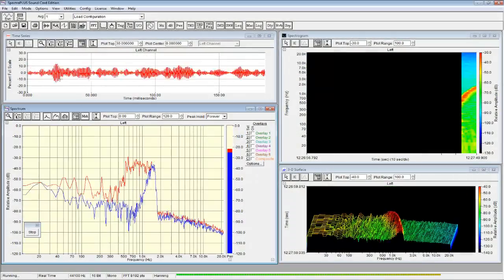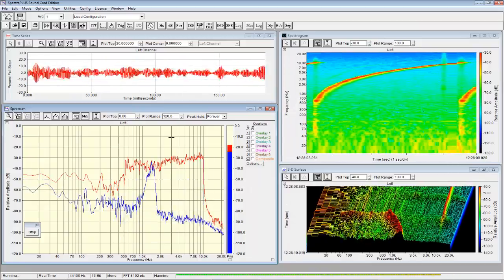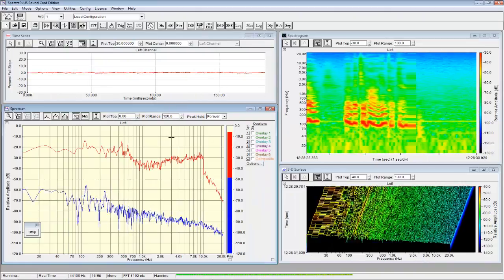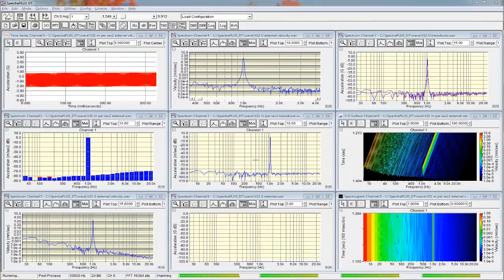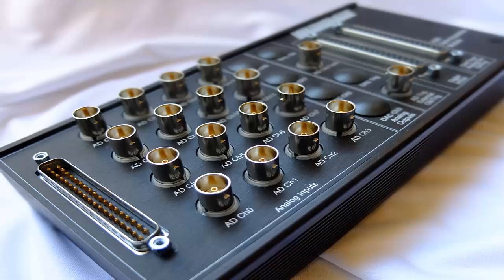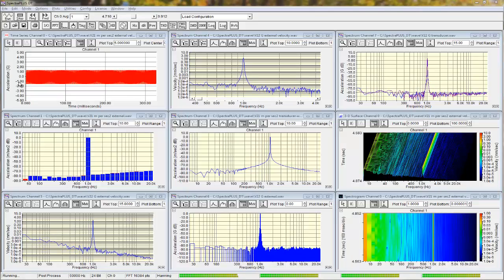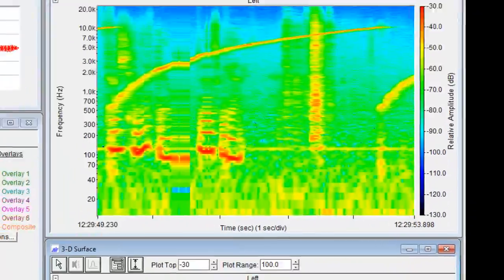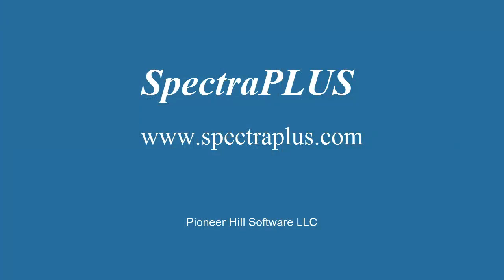SpectraPLUS Product introduction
Introducing the SpectraPLUS product line of acoustic and vibration signal analysis solutions.  A powerful yet cost effective solution to your acoustic and vibration test and measurement needs.